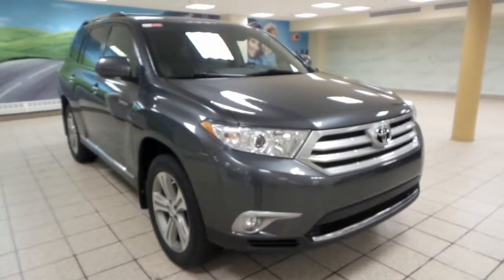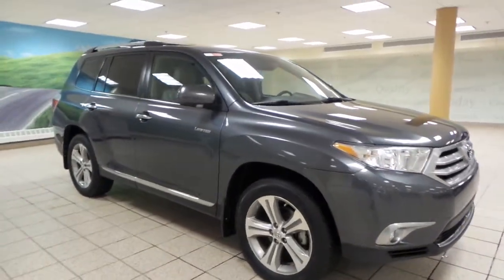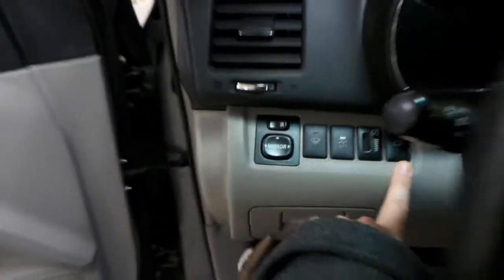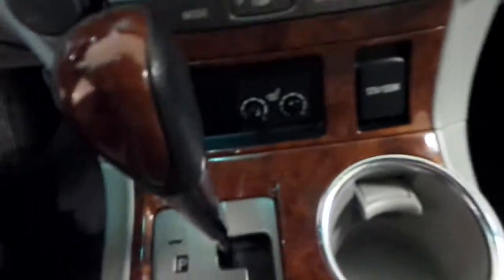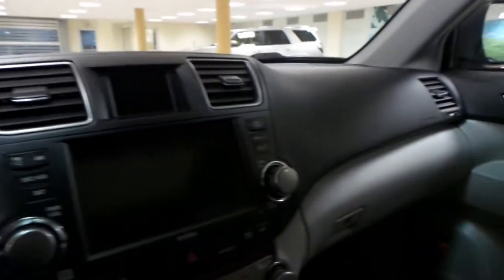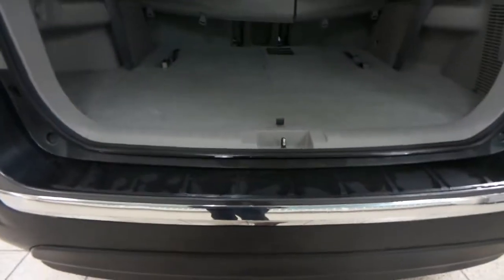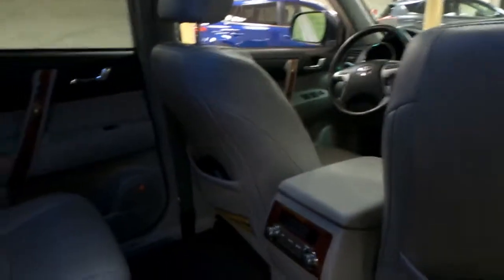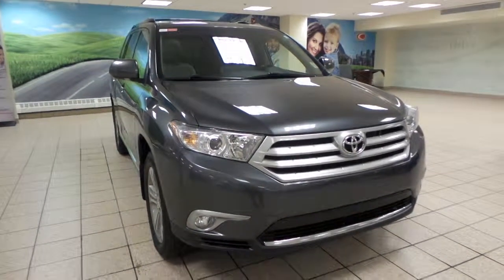160087A - 2011 Toyota Highlander - Calgary, AB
This is a 2011 Toyota Highlander 4WD 4dr Limited 4 Door Sport Utility Four Wheel Drive with 5-Speed A/T transmission Gray[01G3,Magnetic Grey Metallic] color and Gray interior color. This video is recorded and uploaded by MobileInspector.